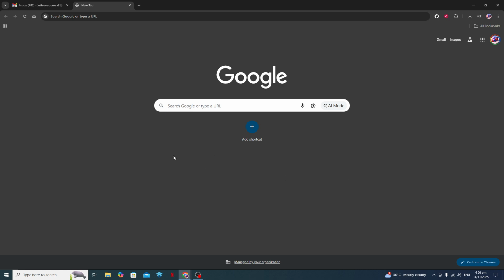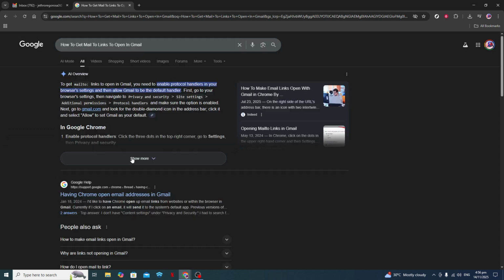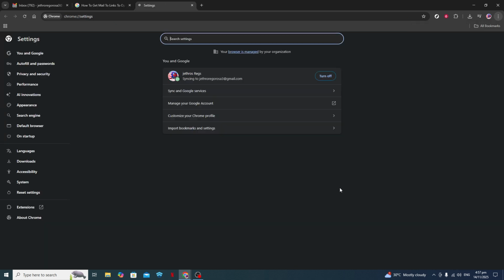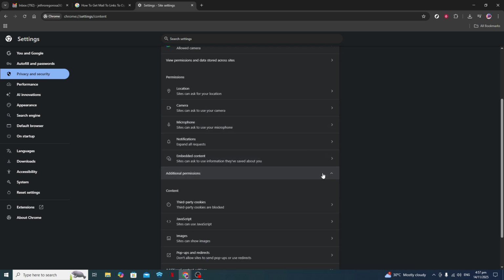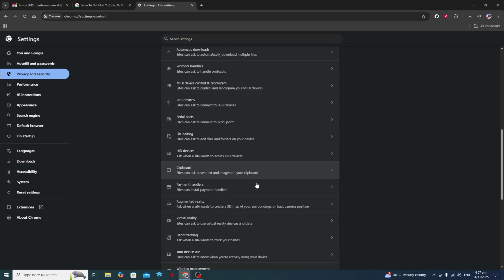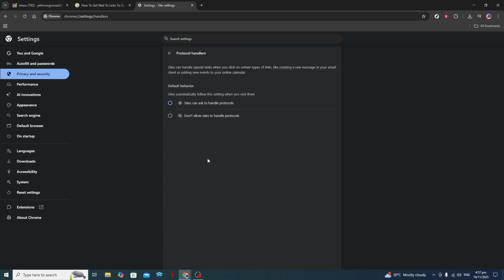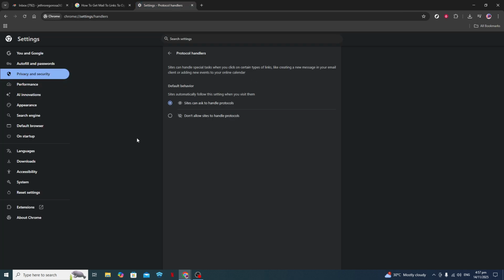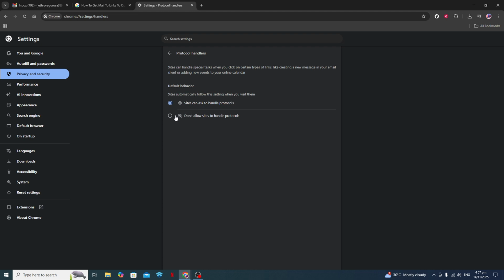How To Get Mail To Links To Open In Gmail [2025 Guide]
In today's video we cover: gmail links, open mail in gmail, mailto links, gmail email tips, how to use gmail, email links tutorial, gmail settings, links to gmail, gmail guide, email management, gmail help, email productivity, email tips, open links in gmail, gmail tricks, webmail links, email client setup, managing email links, email efficiency

-Google Drive
-Google Meets
-Google Sheets
-Google Chrome
-Google Forms
-Google Gmail